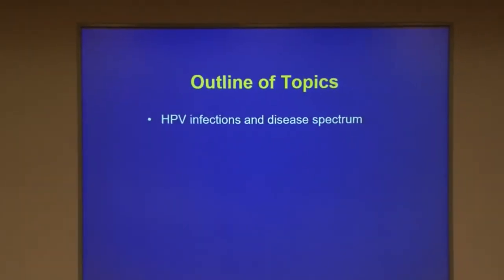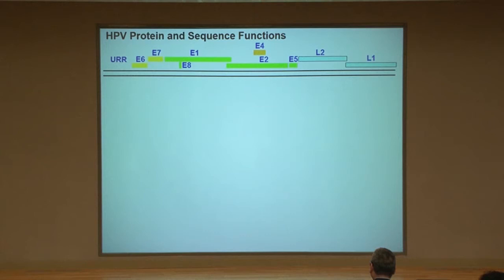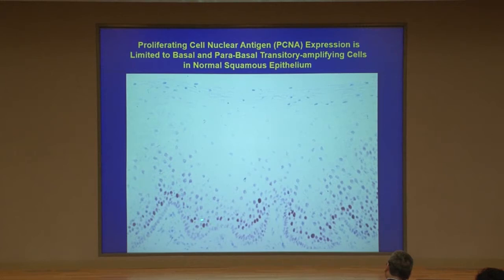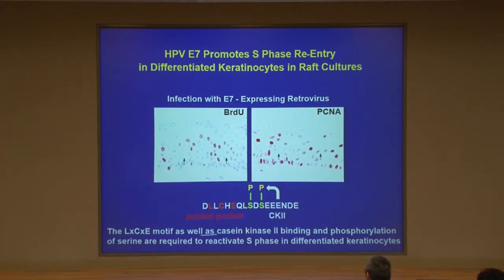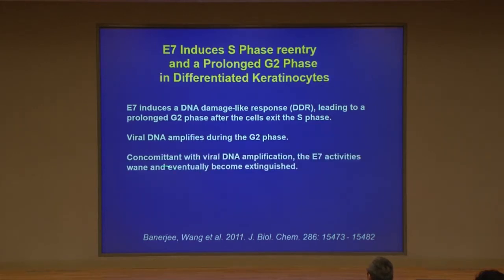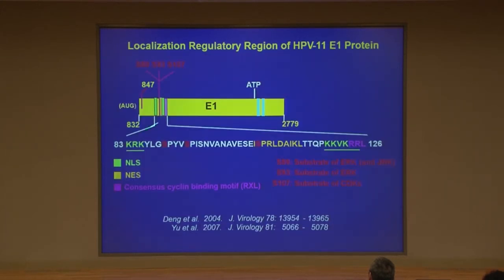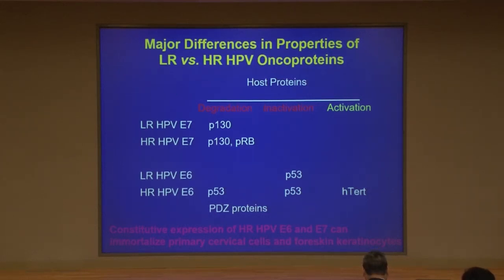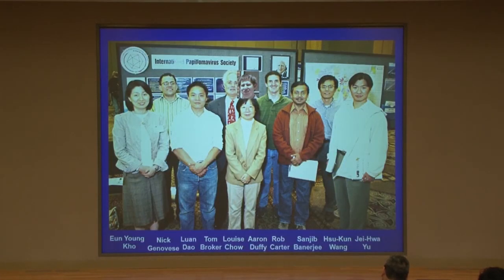2016院士講座-主講人: 周芷院士/Model Systems to Investigate Molecular Genetics of HPVs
2016院士講座-主講人: 周芷院士
講題: Model Systems to Investigate Molecular Genetics of HPVs
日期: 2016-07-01